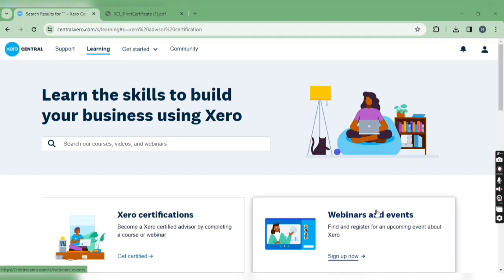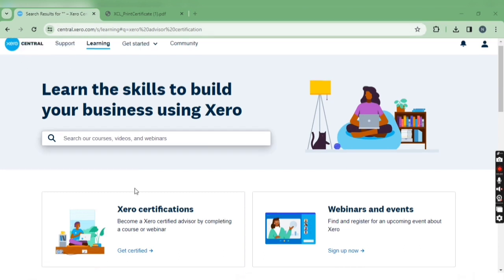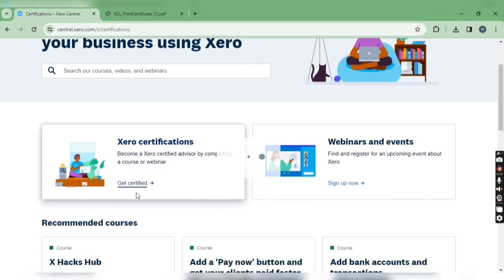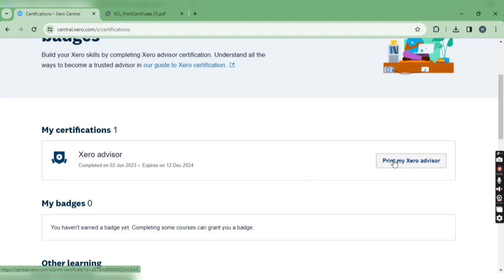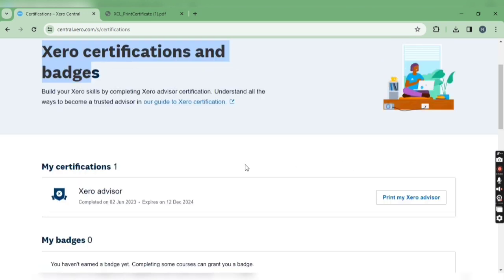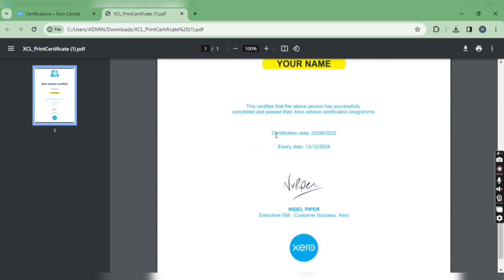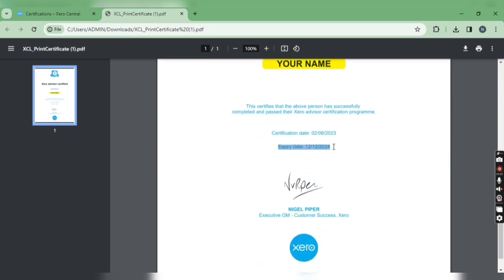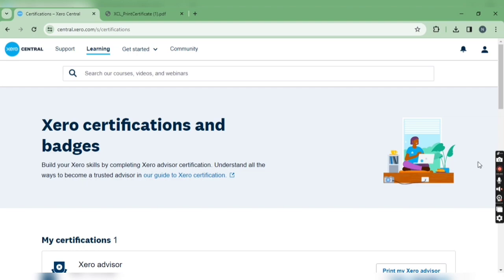how to download xero advisor certificate | Xero advisor certification process 2024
HEY EVERYONE,
IN THIS VIDEO I HAVE EXPLAINED AFTER COMPLETION OF EXAM SUCCESSFULLY HOW YOU CAN DOWNLOAD CERTIFICATE AND HOW IT LOOKS.